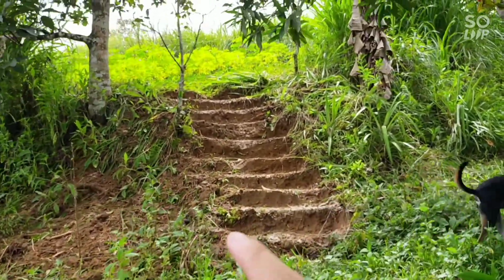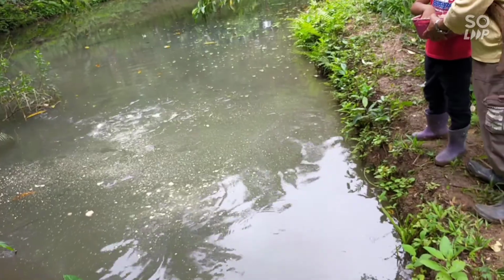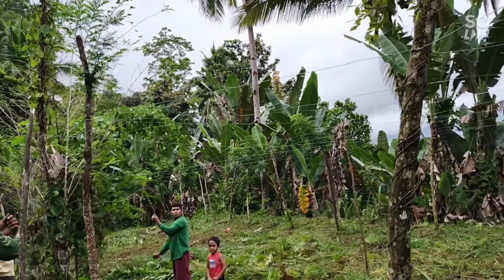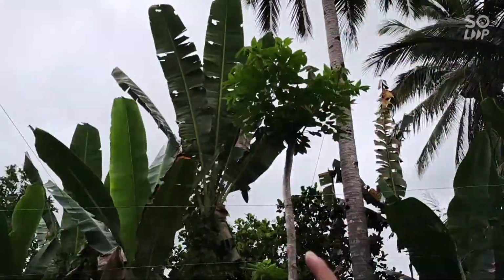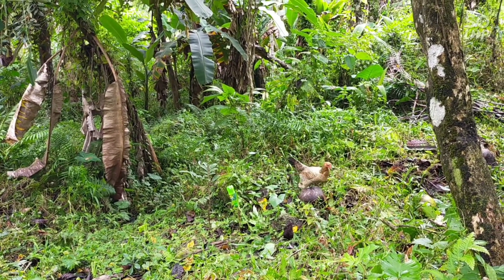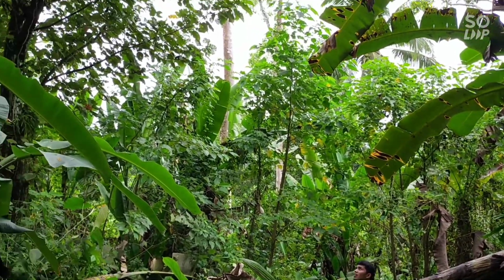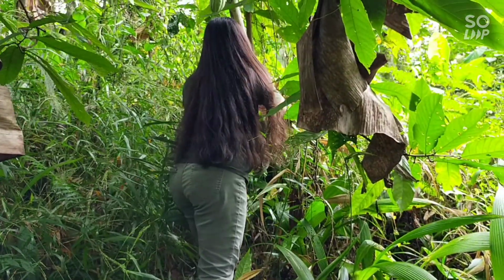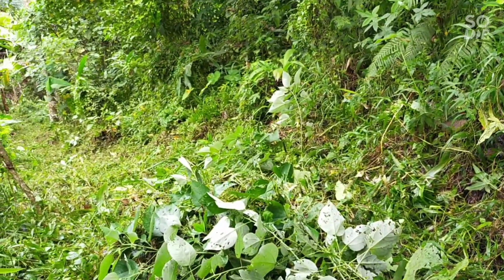TRELLIS MADE FOR CHAYOTE | CHAYOTE GARDEN | FEEDING THE FISH | COCOA IN THE FARM